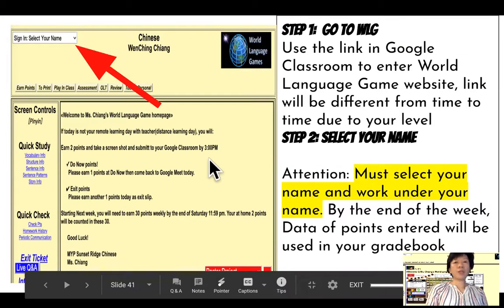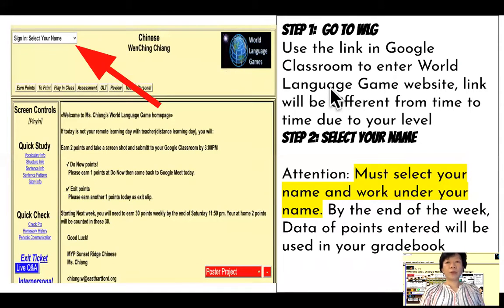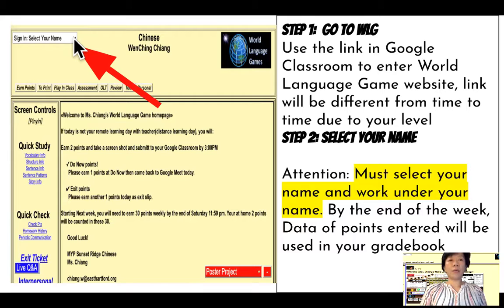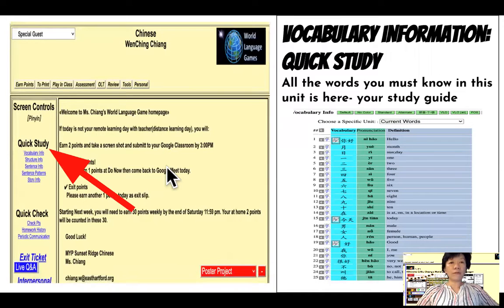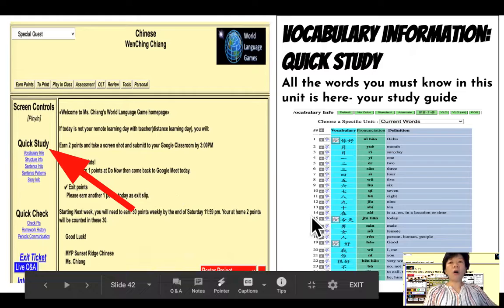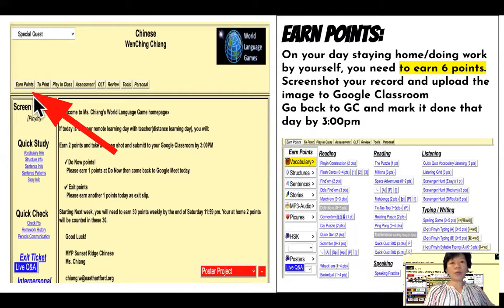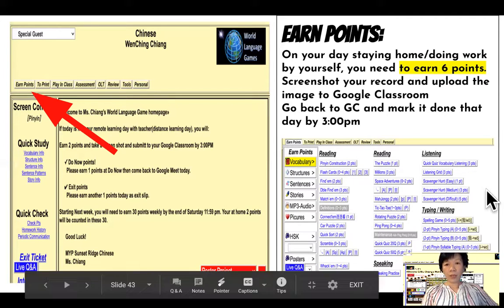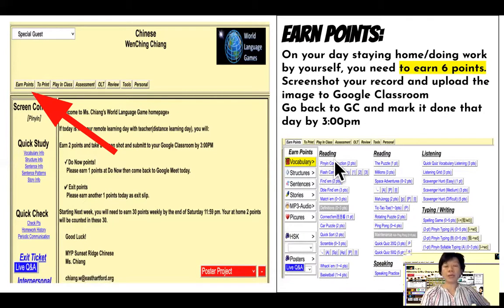9/14, 15 WLG Homework Point instruction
Blend Learning Instruction Video of how to use WLG and exception